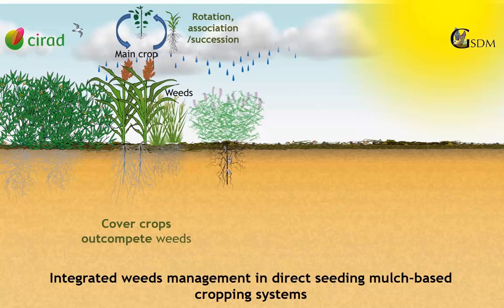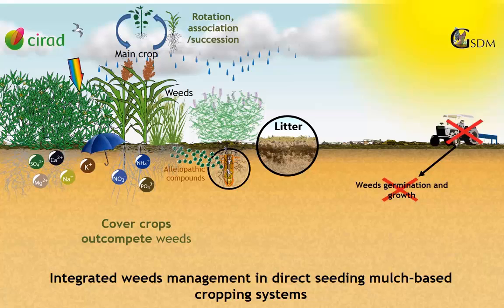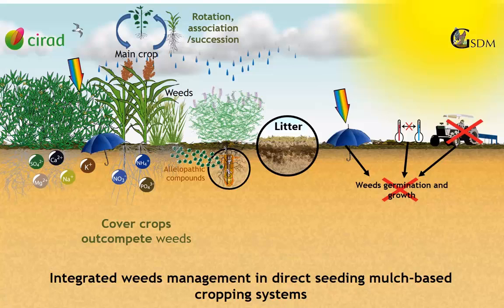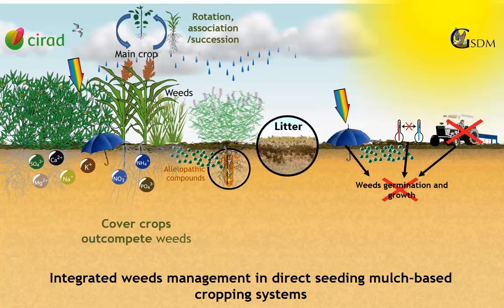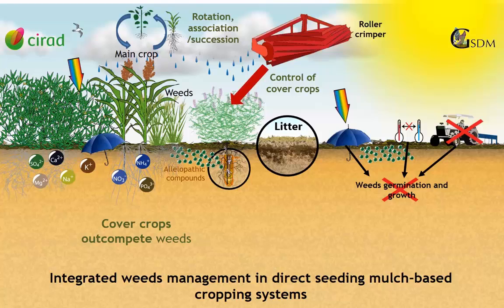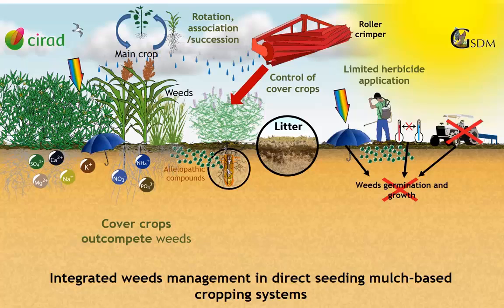Weeds management (DMC)